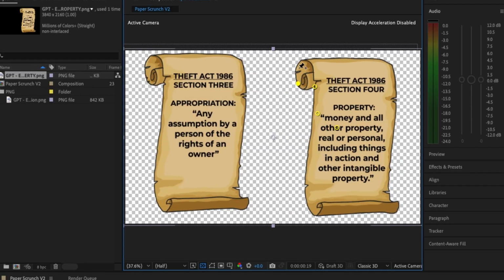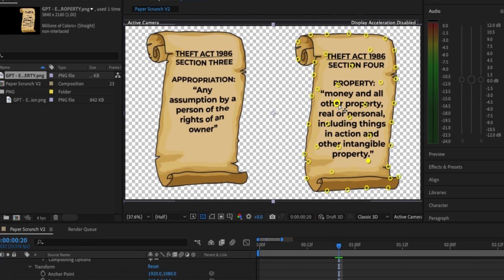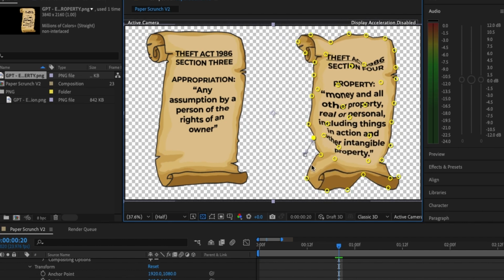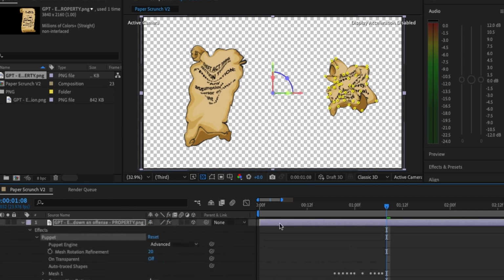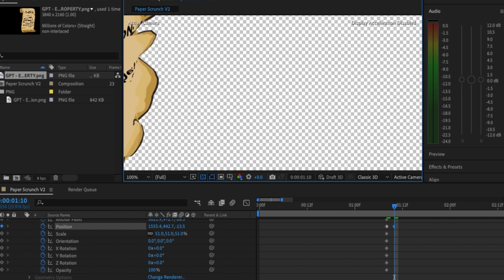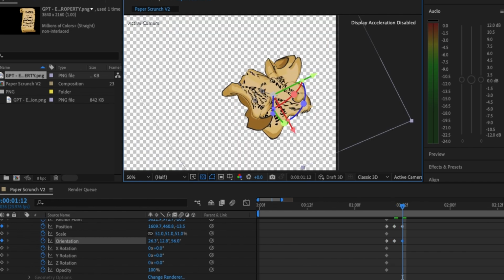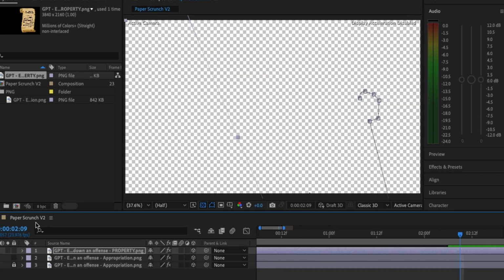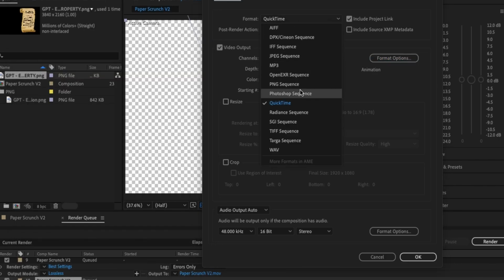HOW TO SCRUNCH PAPER AND MAKE IT LOOK LIKE IT'S THROWN IN ADOBE AFTER EFFECTS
In this tutorial, Emma (an editor at Blueline Learning) talks you through the steps of creating a animation in Adobe After Effects that looks like a piece of paper has been scrunched up and thrown at the camera.